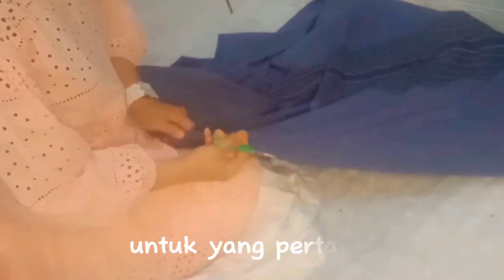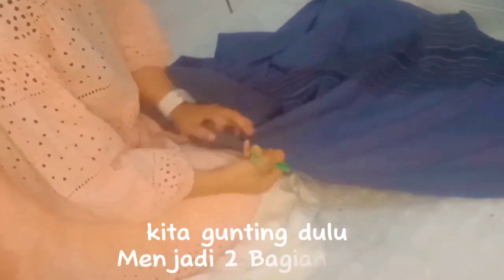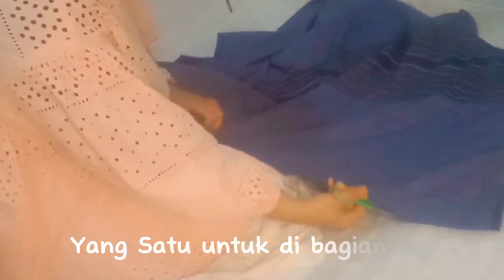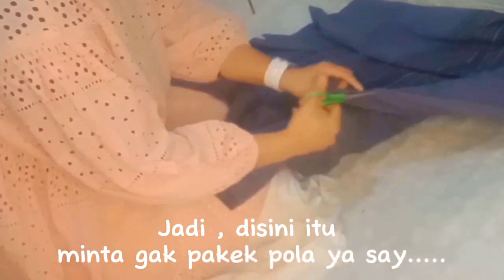DRESS TERBARU 2024 BY SARUNG , MENJAHIT TANGAN